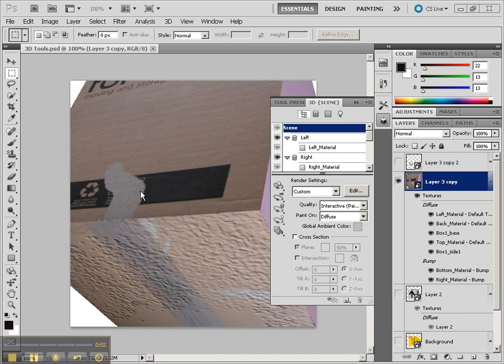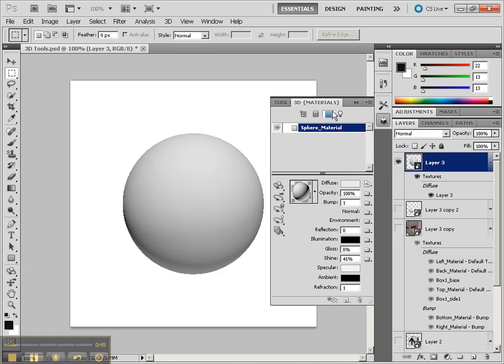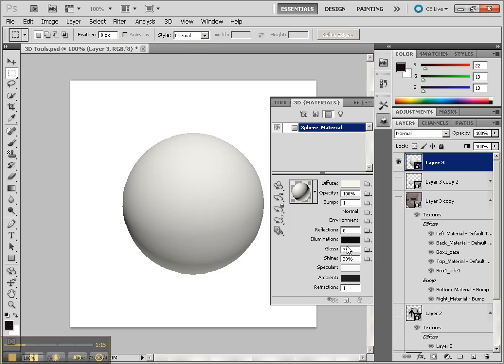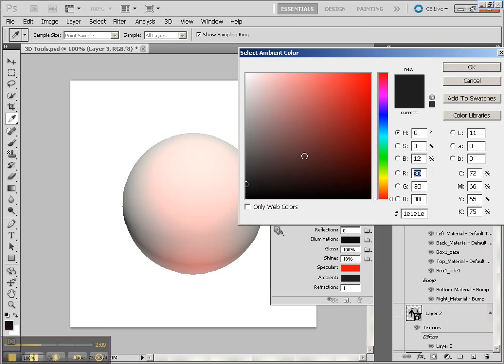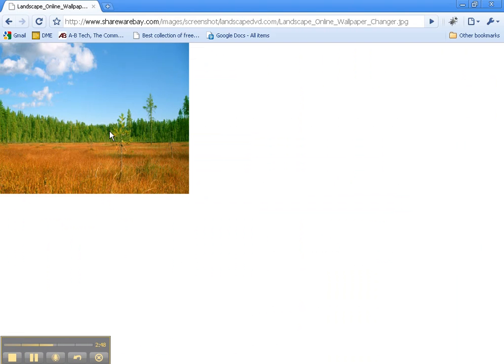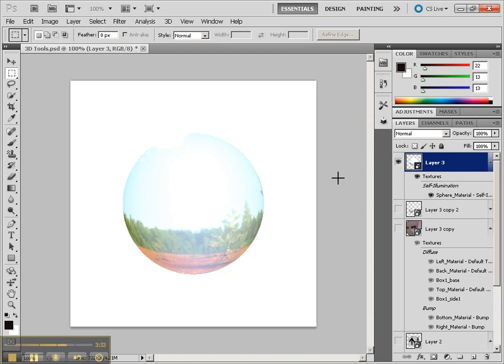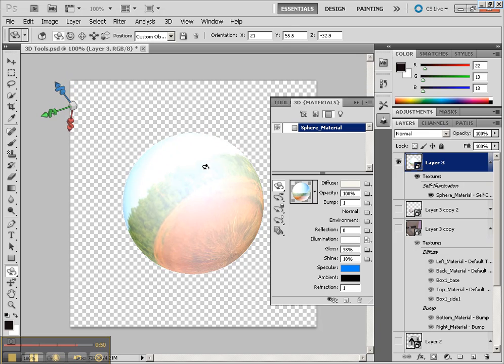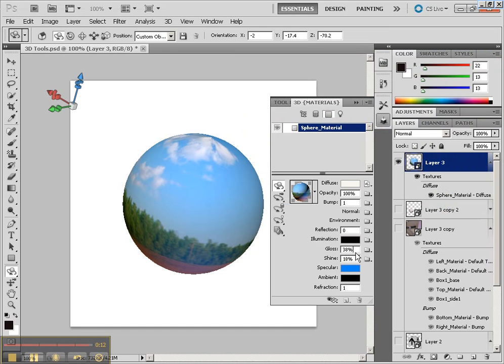PSDCS5,3DTools,part7,3DObjects-shineandgloss.mp4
In this tutorial you will learn the basics of shine and gloss material settings for 3D objects in Photoshop CS5. Jonathan Ross, Instructor.